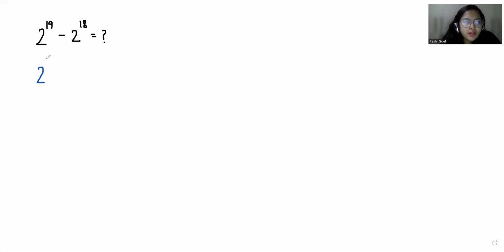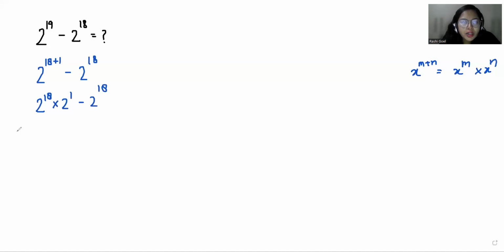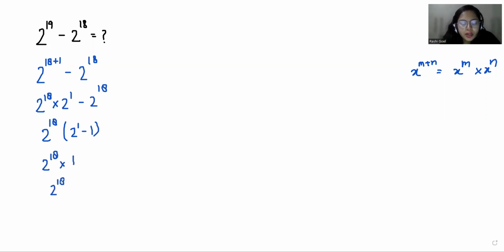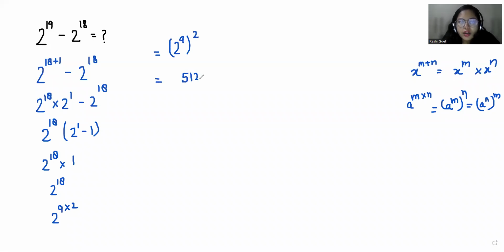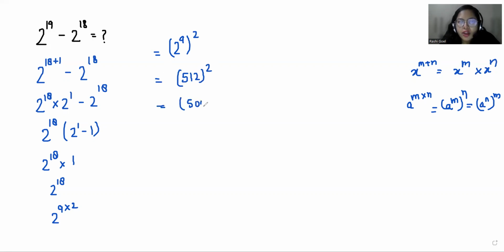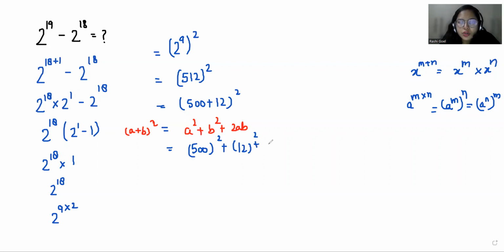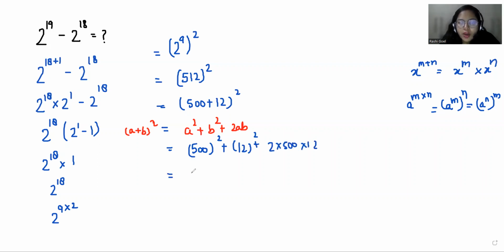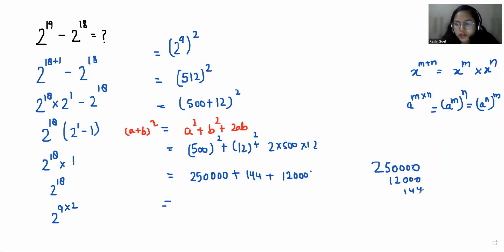How To Find The Value of 2^19-2^18 | Best Trick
2^19-2^18,
2^19-2^18=?